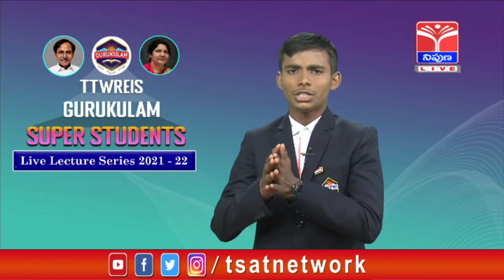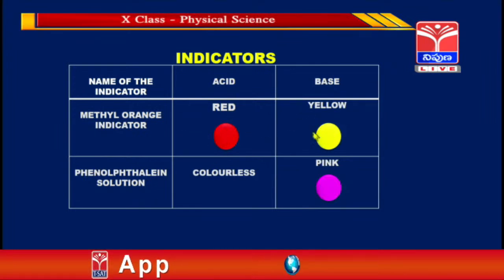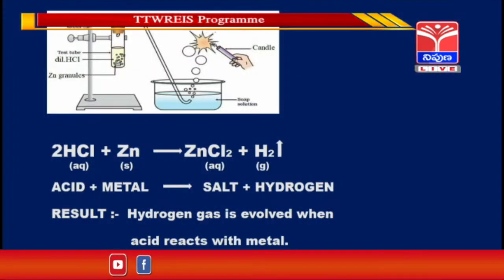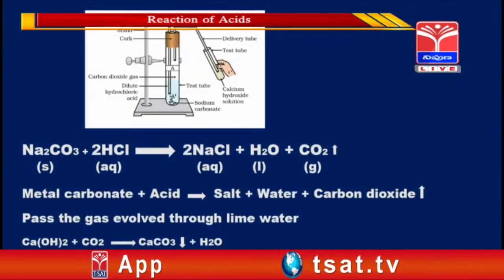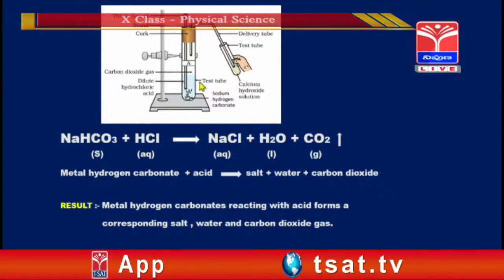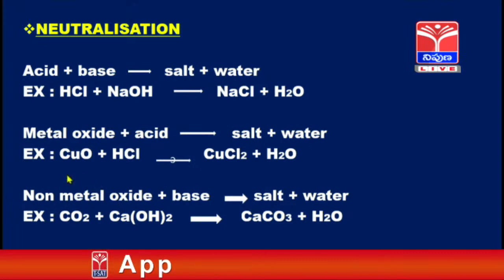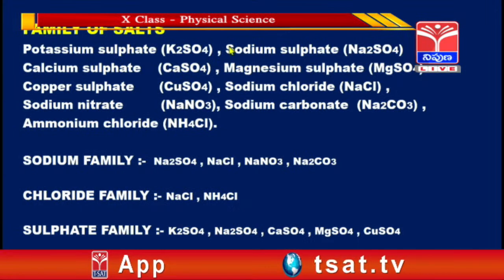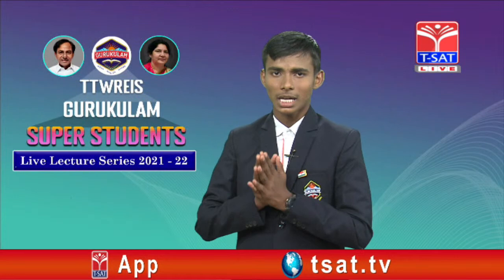TTWREIS || Super Students : 10th Class || Physics : Reaction of Acids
Acids take part in reactions in which salts are produced. In these reactions, the hydrogen ions in the acids are replaced by metal ions or ammonium ions.

Reactions with metals
A salt and hydrogen are produced when acids react with metals. In general:

acid + metal → salt + hydrogen

The metal needs to be more reactive than hydrogen in the reactivity series for it to react with an acid.

For example:

hydrochloric acid + magnesium → magnesium chloride + hydrogen

2HCl(aq) + Mg(s) → MgCl2(aq) + H2(g)

T-SAT Network Digital Classes are Now Available on Following Platforms:

👉Install T-SAT App:
1. For Android Users: Play Store
2. For Apple Users: AppStore